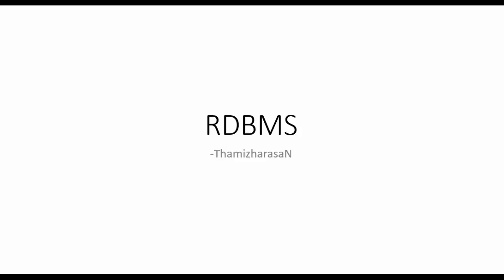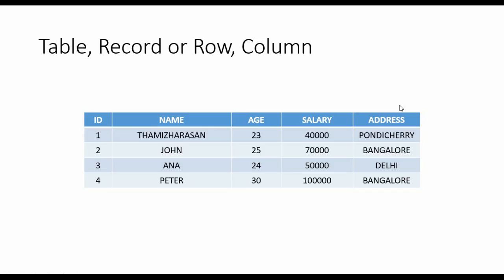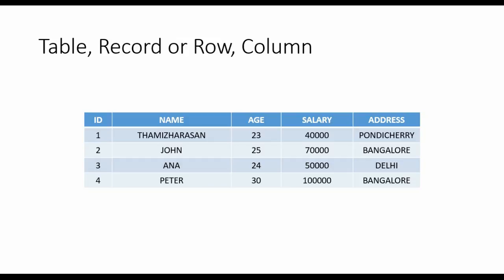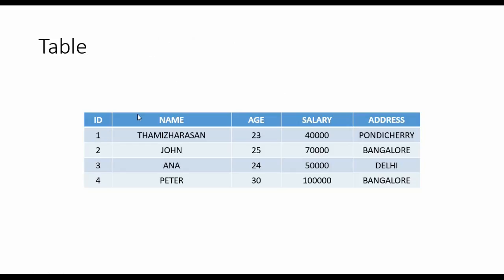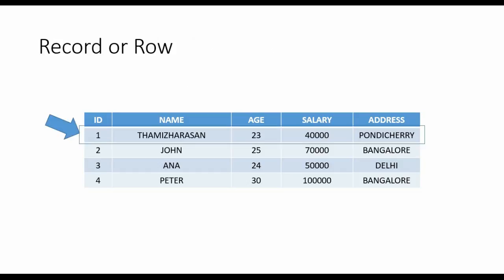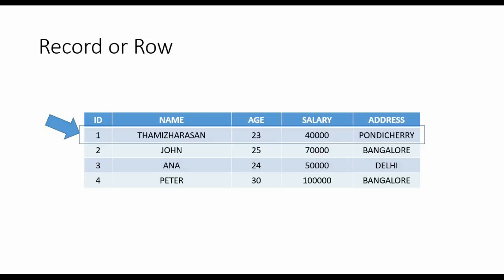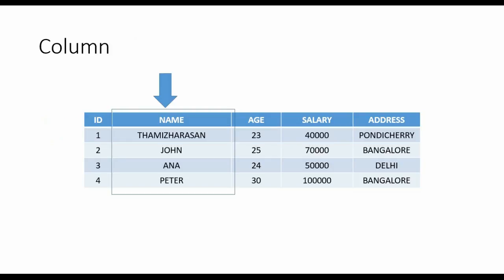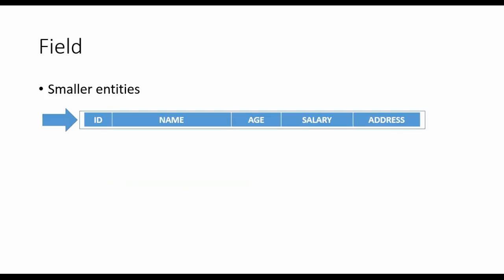SQL #2 - RDBMS Tables, Records, Column and Fields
This video explains about RDBMS Tables, Rows or Records, Columns and Fields.